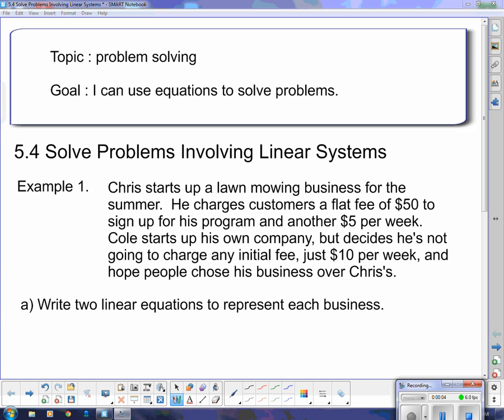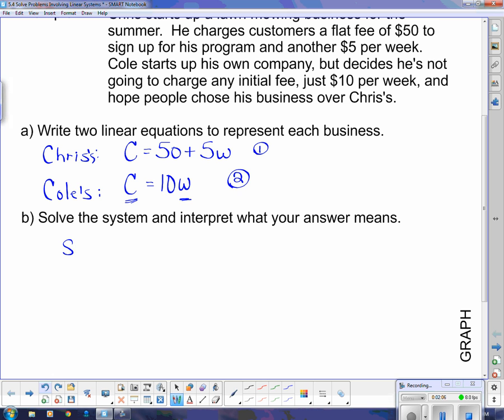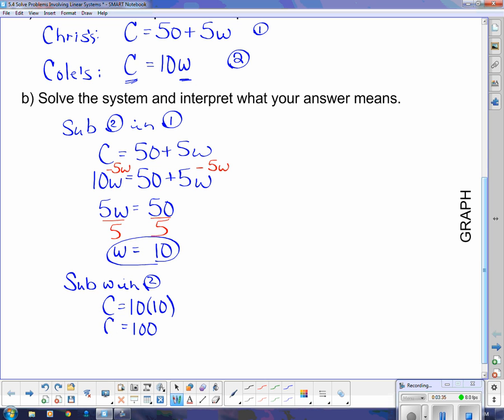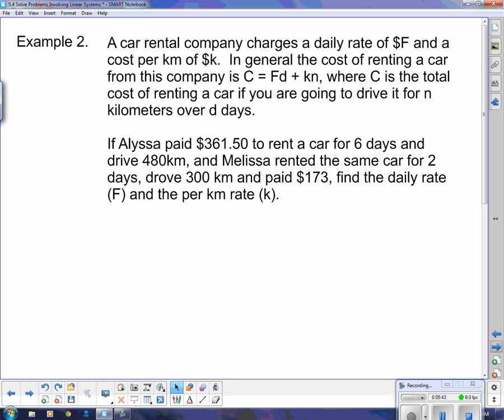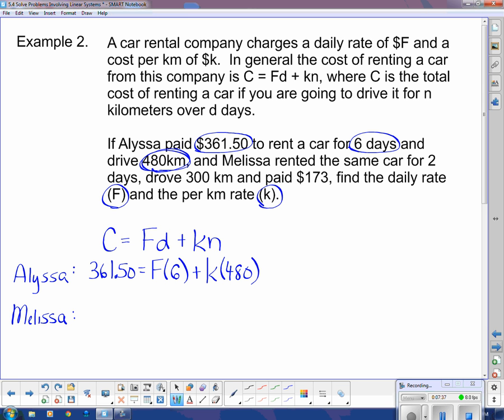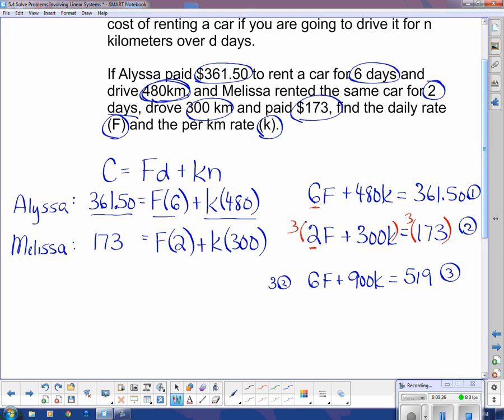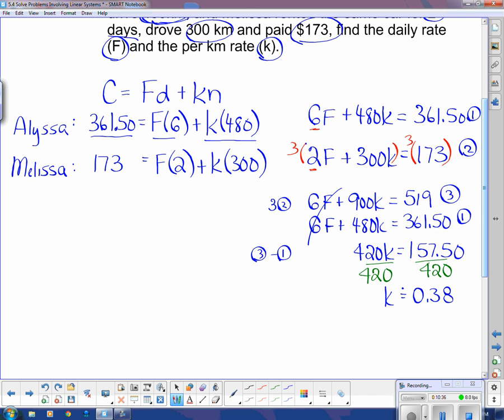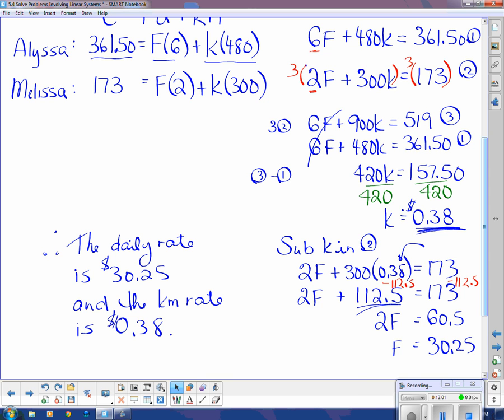MFM 2P U4L4 Solving Problems with Systems